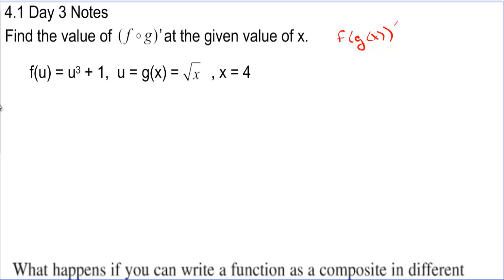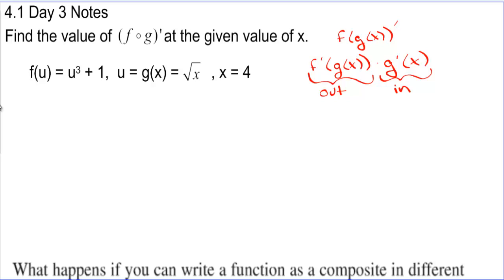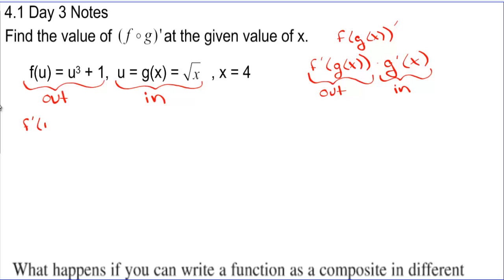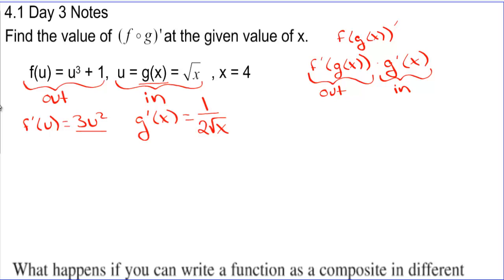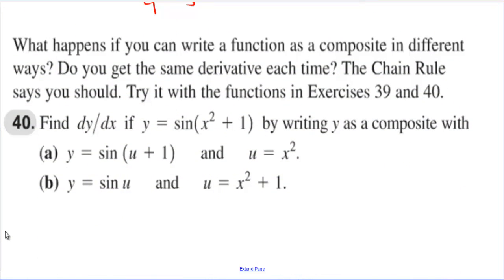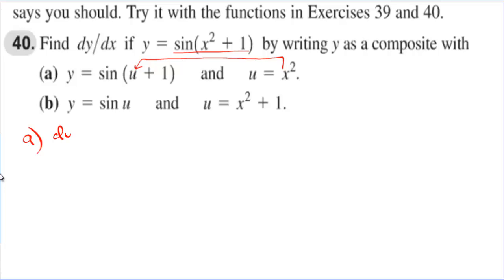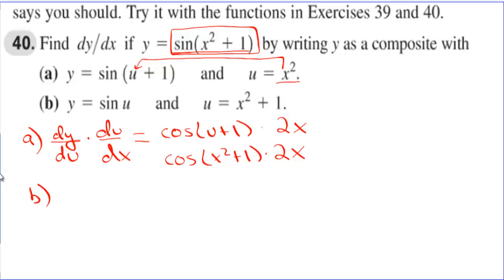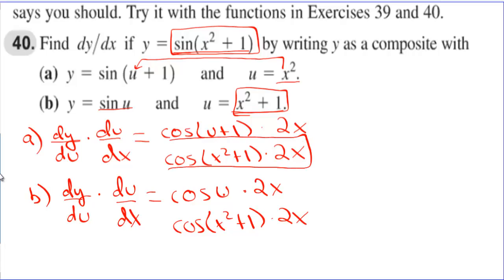AP Calculus Section 4.1 Day 3 Chain Rule